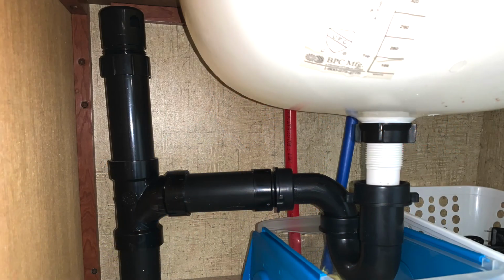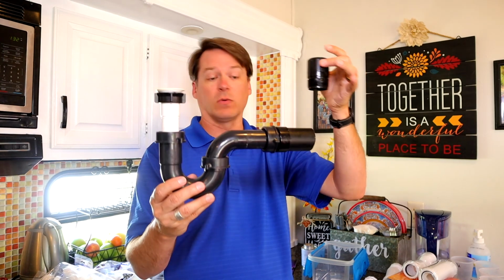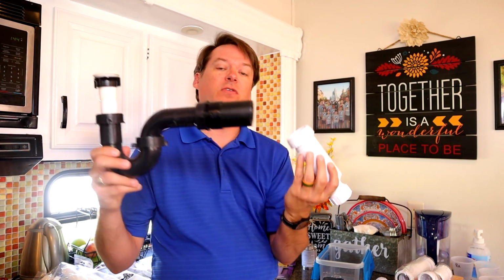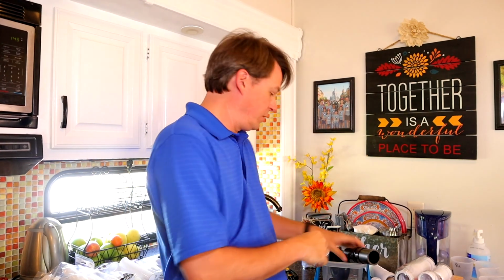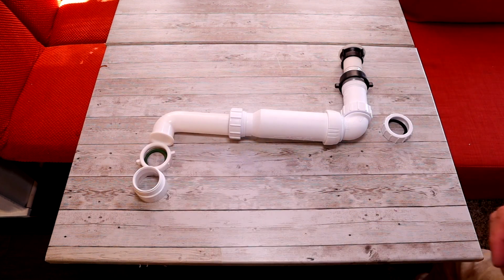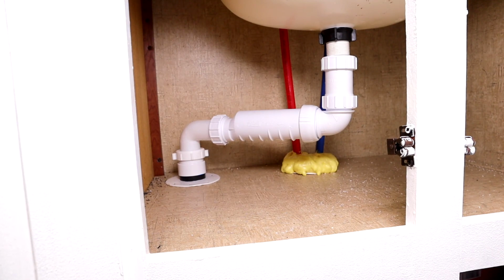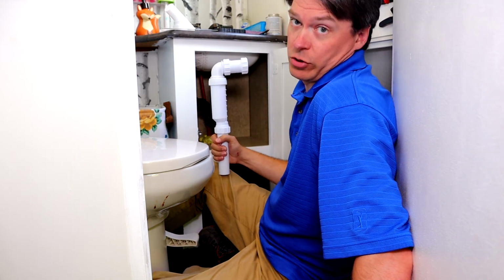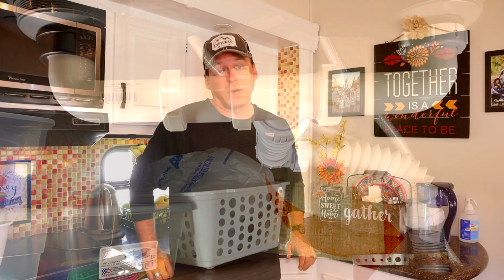RV HEPVO Valve DIY Upgrade: Replace your p-traps with a hepvo valve to eliminate under sink stink.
In this video Jay shares step by step instructions for changing out the p-traps and anti siphon valves with BV1B/UA HepvO Waterless Waste Valve. It is a great way to ensure no gases from your grey tanks get back up into the camper. As an additional bonus the HepvO valves take up a lot less space than the p-trap/anti siphon valves do, so you gain storage space under your sinks, which in an RV is always a great thing.

The project took about $35 per sink, one trip to Home Depo and about 25min of work per sink. Its an easy fix with a big payoff.

Included in the video is an update three months after the initial install that will let you know how the valves have worked and if the fix was worth it.

Here is the link to the HepvO valve that was installed:

BV1B/UA Hepvo Waterless Waste Valve 1-1/4"
BV1B/UA Hepvo Waterless Waste Valve 1-1/2"

Additional Hardware Needed:
Various extensions, connectors and pipes that will be specific to your install. I talk about the best way to get these in the video.

Additional Tools Needed:
Mini Hacksaw
PVC Cement

Full time RVing with a family is not always easy, but it is always worth it. Through our adventures we share tips, tricks and inspiration for how to maximize the good parts without getting overwhelmed by the tough parts.

In these RV reno/upgrade videos we share they whys and especially the hows of the things we have changed in our camper to make it the best fit for our big full time family. Every upgrade we do is DIY and shared here step by step. We have no construction, carpentry, electrical, or other background or training. Jay does most of the upgrades himself and he is a former pastor, so you can rest easy that if he can do it….so can you.

Find Your Crazy chronicles the epic adventure of a full time RV family with seven kids, five adopted and two with special needs, as they travel the country to visit every continental National Park along with their two dogs and turtle. Join them as they experience Faith, Family and Fun together

Most products seen in our videos can be found in the gear section of our